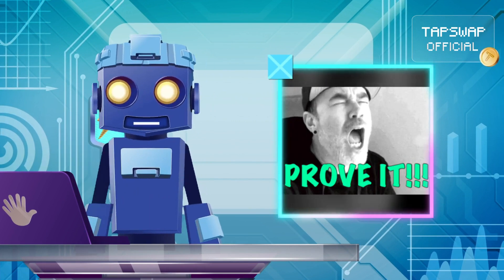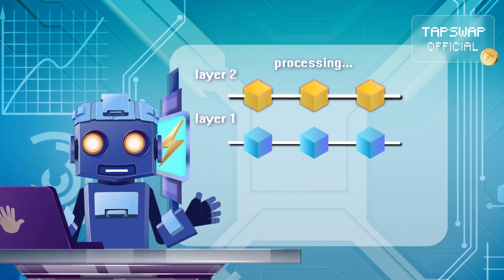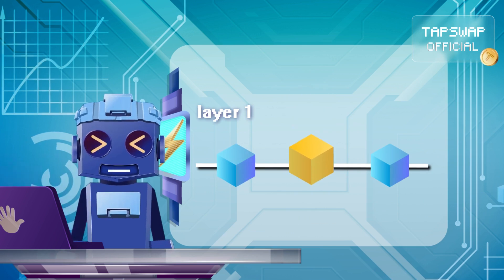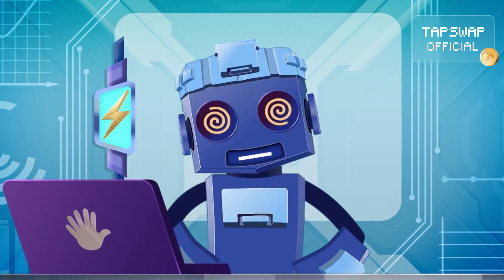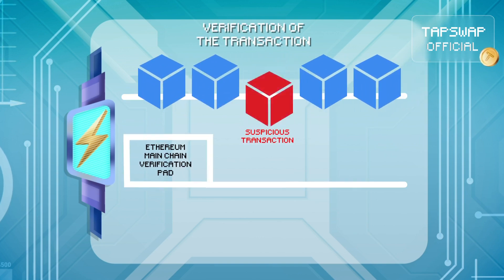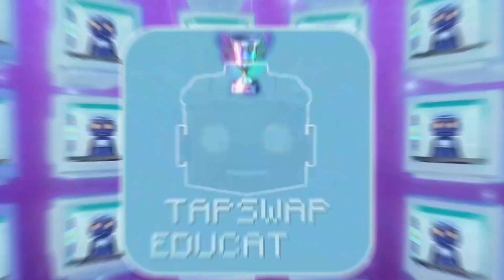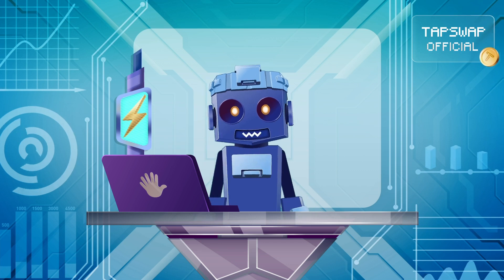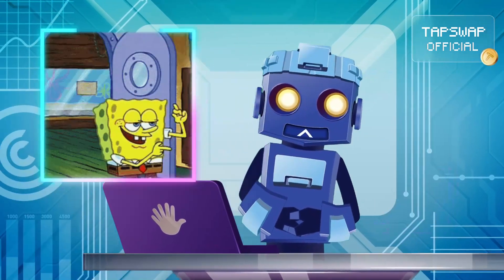The Optimistic Rollup Revolution 💡 ETH’s Secret Weapon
TapSwap Curious Crypto World Facts 🤖

🔥 What if Ethereum could scale without losing security or decentralization? Welcome to Optimistic Rollups — the innovative Layer 2 solution reshaping how Ethereum handles massive activity, DeFi, and beyond. They're fast, affordable, and fully EVM-compatible, giving developers the tools to launch apps without the heavy burden of gas fees. And guess what? They do it by assuming honesty — literally!

⚡ From Arbitrum to Optimism, these networks are taking over Ethereum’s scaling conversation. But what’s under the hood? This video decodes the architecture, the rollup magic, and why big players are adopting this tech rapidly.

👀 Watch now to understand why Optimistic Rollups might be your gateway to faster dApps and a smoother crypto future.

❓ Why are they called "optimistic"?
❓ What’s the difference between Optimistic and ZK-Rollups?
❓ How do Optimistic Rollups reduce gas fees?
❓ Is this the tech behind Arbitrum and Optimism?
❓ Can Optimistic Rollups really scale Ethereum for mass adoption?